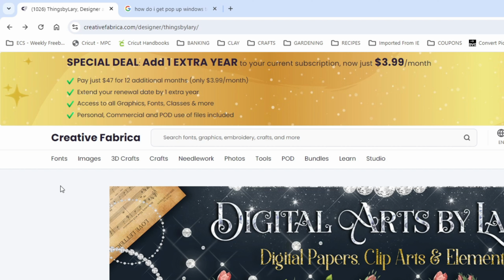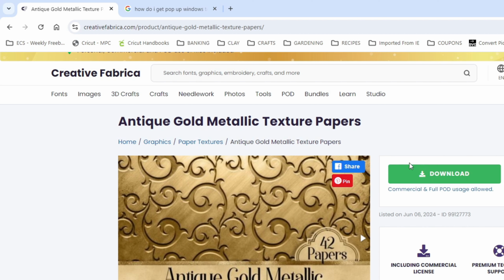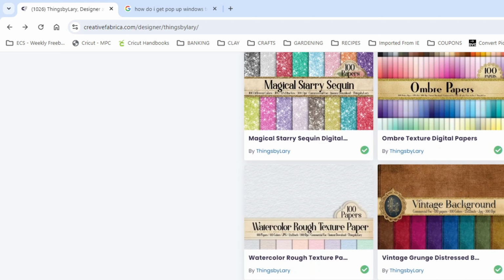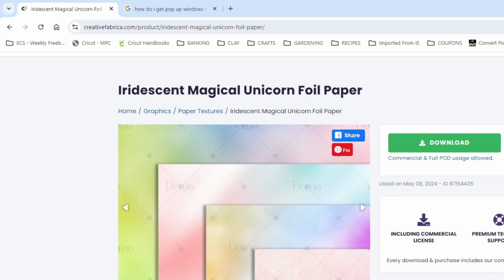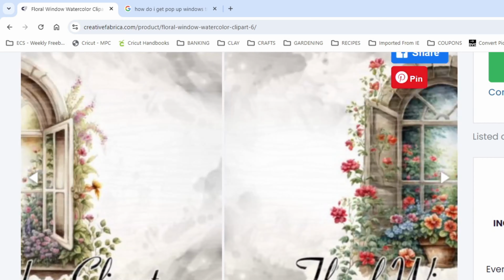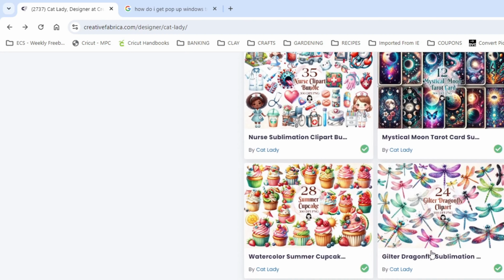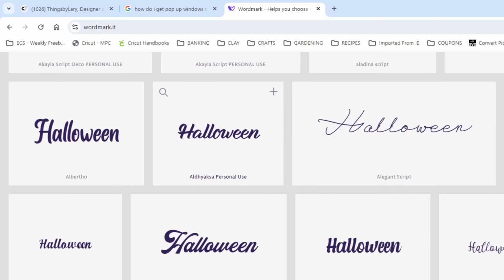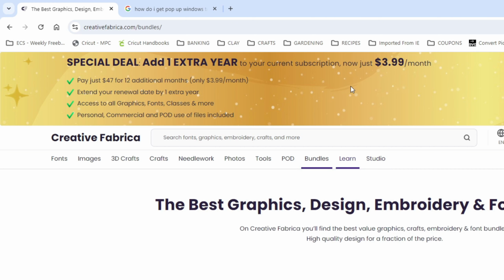Tour of Creative Fabrica featuring Things by Lary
No crafting in this video but I do feature 2 of my favorite sites for digitals and inspiration that you might find useful.  I am also showcasing my newest favorite digital creator "Things by Lary".

Crop-A-Dile Corner Chomper
3 in 1 Corner Rounder
Ranger 3 pk Alcohol Inks
Ranger 3 pk Alcohol Inks Teal/Blue Spectrum
7 Piece comb set
Wire Bending Jig
Wig Jig Super Pegs
Self Adhesive Assorted Rhinestones
Diamond Glaze small
Diamond Glaze Large (best value)
Quillon Quilling Mould
Wink of Stella Glitter Brush Marker 1 count
Wink of Stella Glitter Brush Marker 3 count
Bearly Art Precision Craft Glue with Needle Tip
Bearly Art Glue large Bottle
"No Hole" pearl beads
Beginner Quilling Set
Quilling Template Board
"MY" Crimping tool
Border Buddy
36 Asst Colored Strips